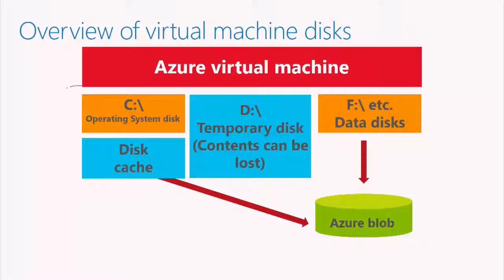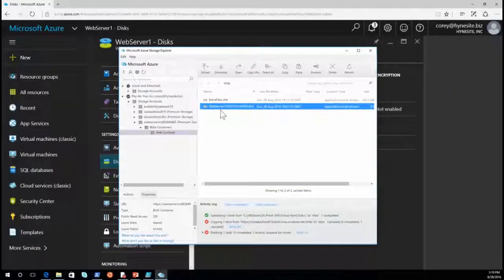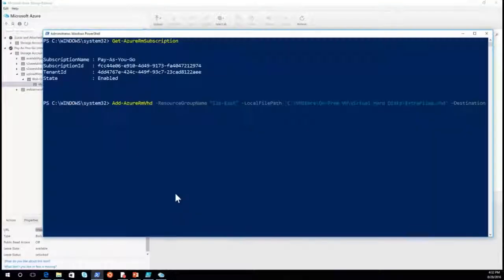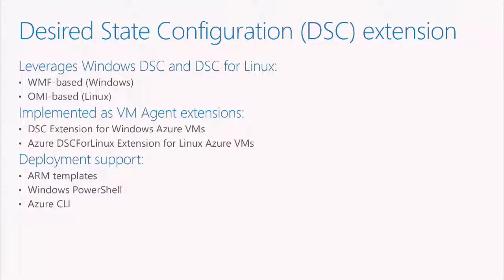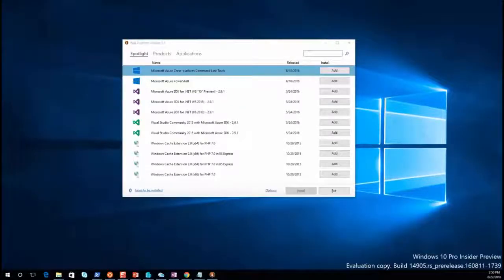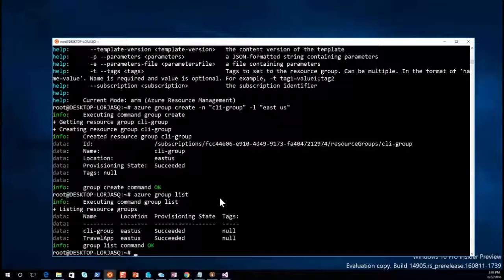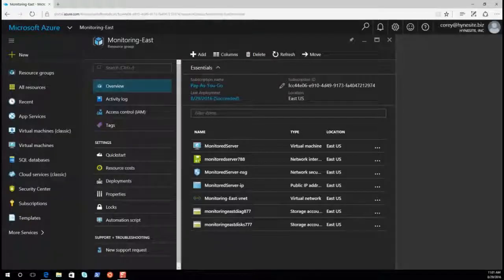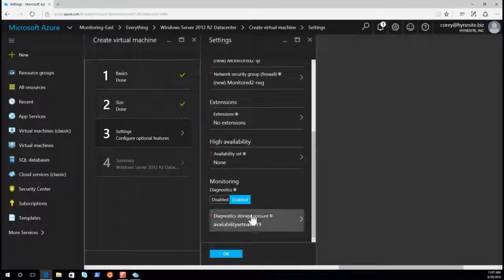8 MANAGING VIRTUAL MACHINES PART 2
Virtual Machine Disks